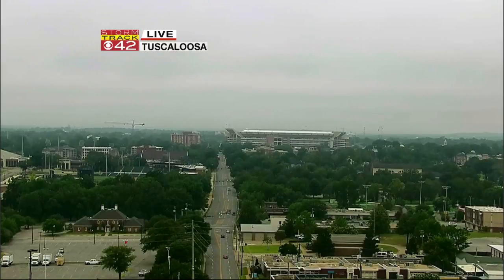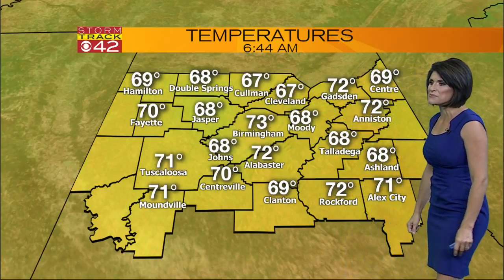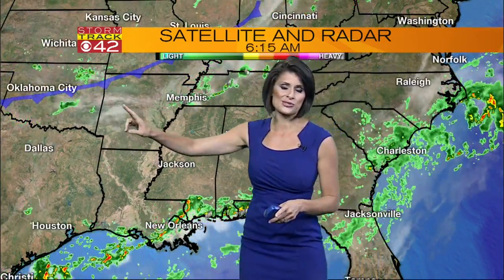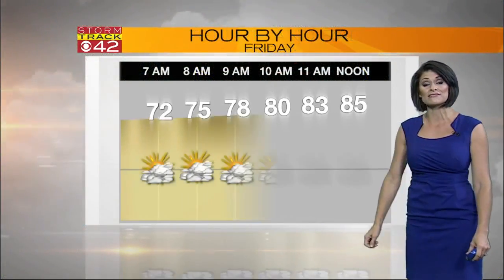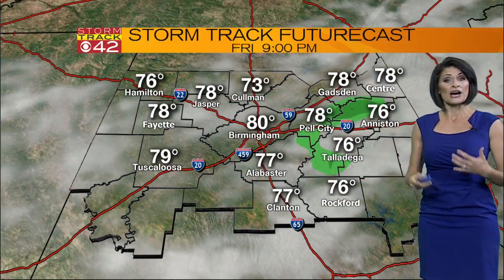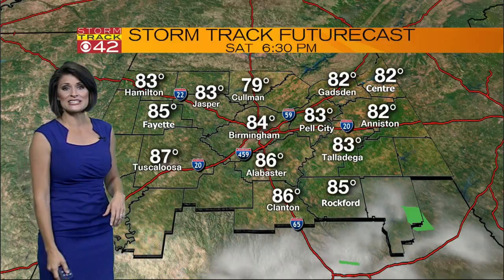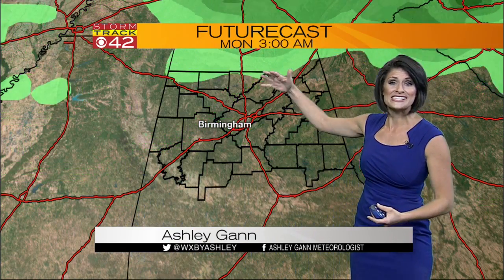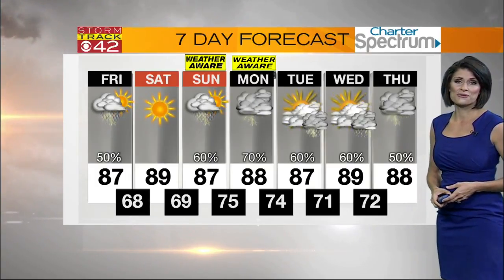weather 8/4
Not specified